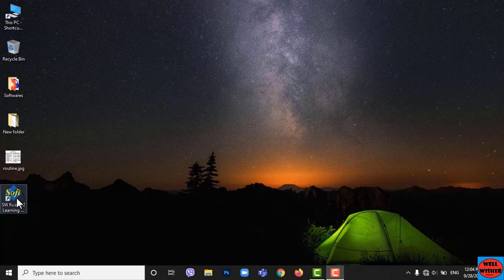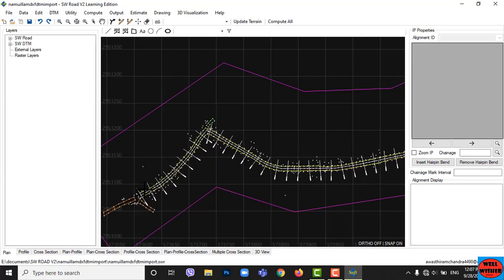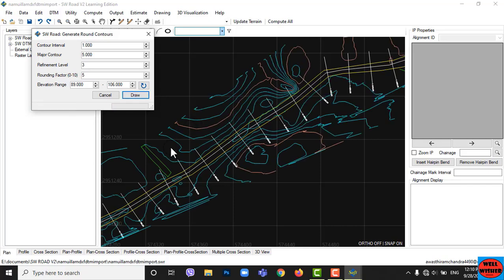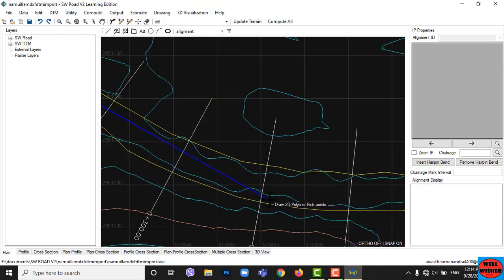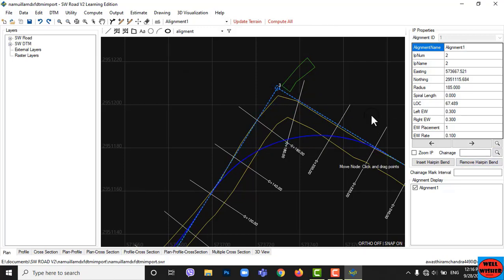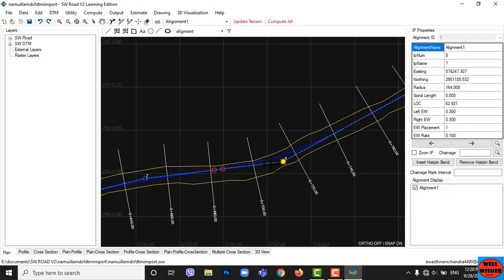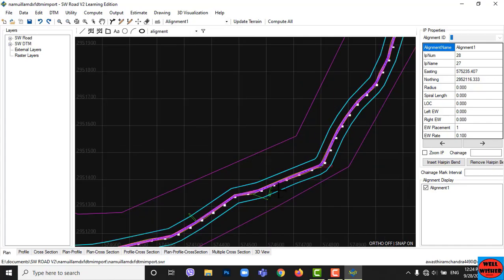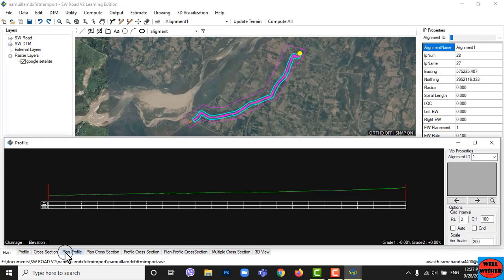SW ROAD V2 - 1. Import DXF and DTM file , Add google satellite image, Draw profile & cross section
To download word file containing google satellite image links